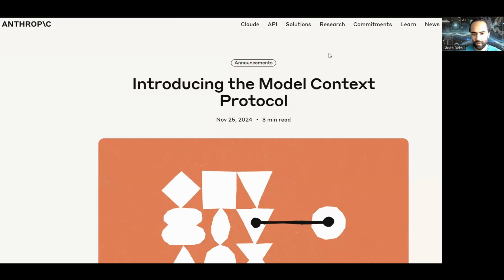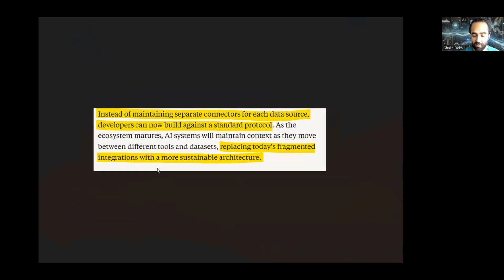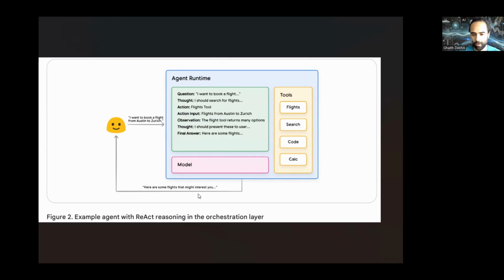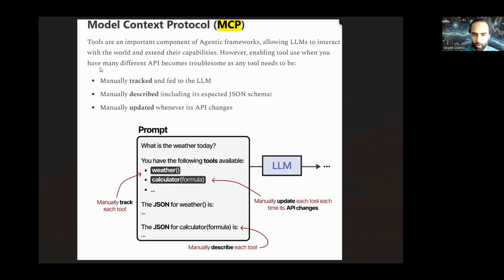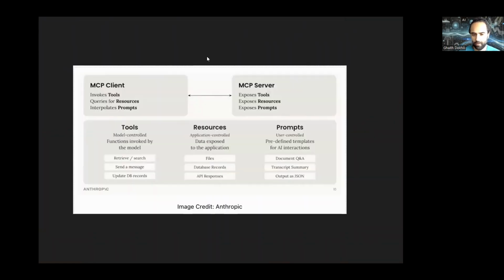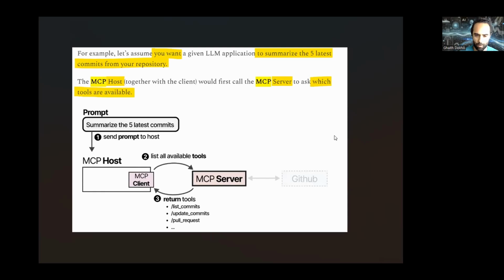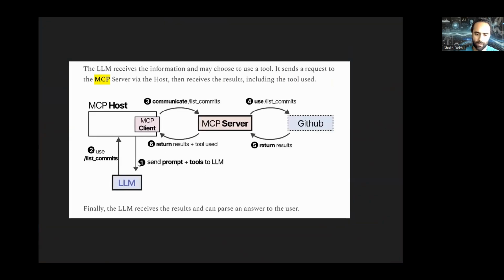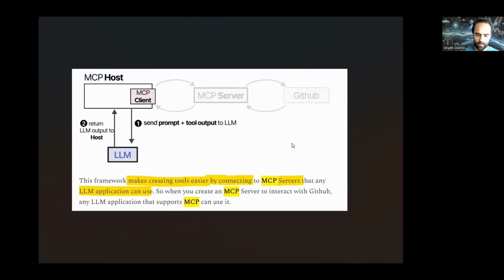MCP - AI Agents future - simplified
In this tutorial,  I talk about MCP, which stands for Model Context Protocol, released by Anthropic, which is considered as AI Agents future.